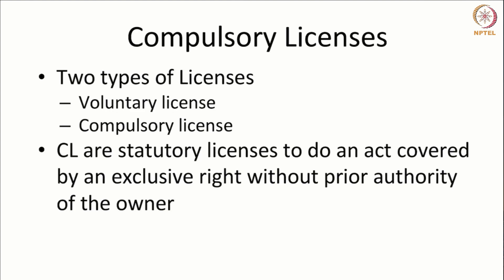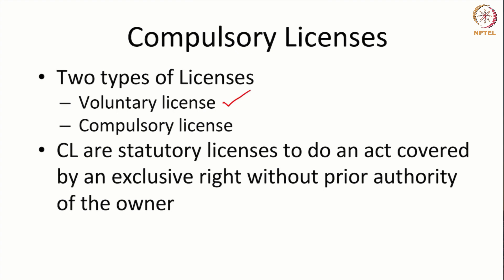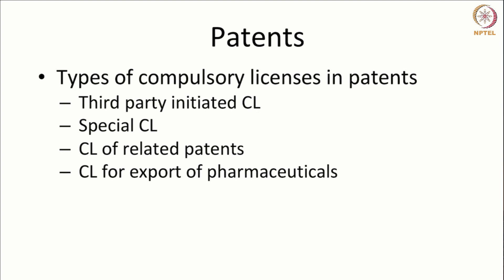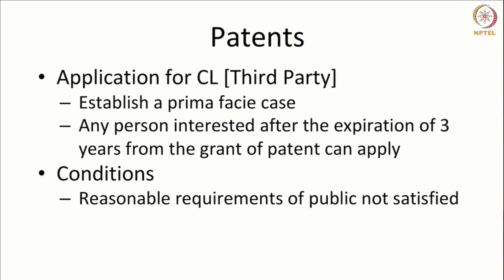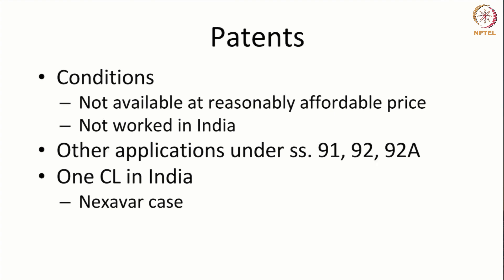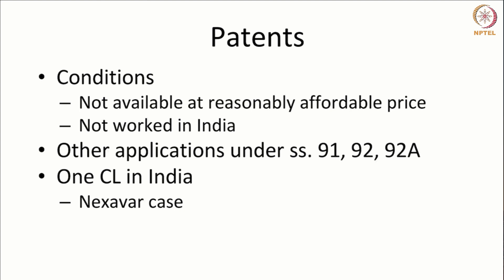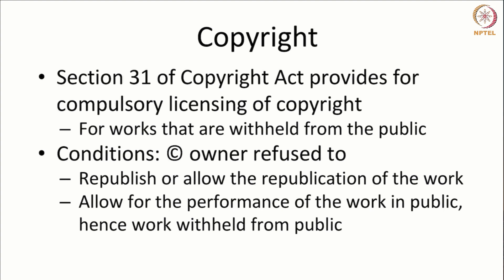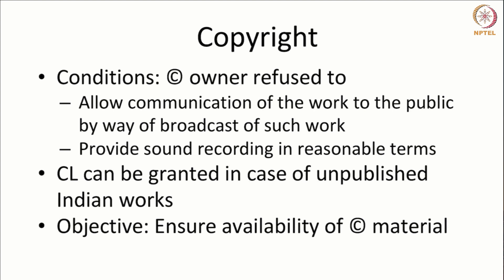#63 Compulsory Licenses | Intellectual Property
This lecture examines the concept of compulsory licensing in patent law. Learn about the circumstances under which a government can grant a compulsory license to a third party, allowing them to use a patented invention without the patent holder's consent. Discuss the types of compulsory licenses under the Indian Patents Act and the conditions for granting them, often focusing on public health concerns and access to essential medicines.